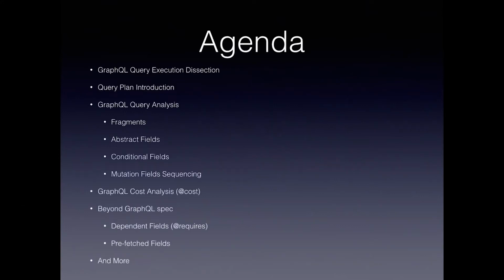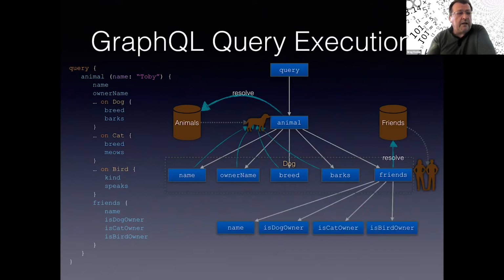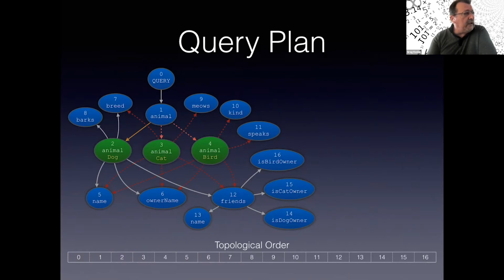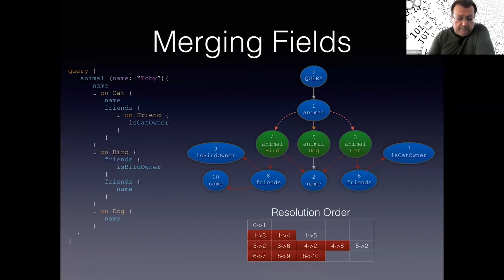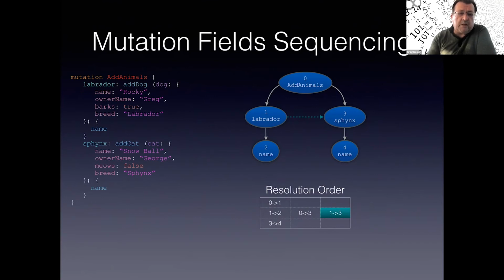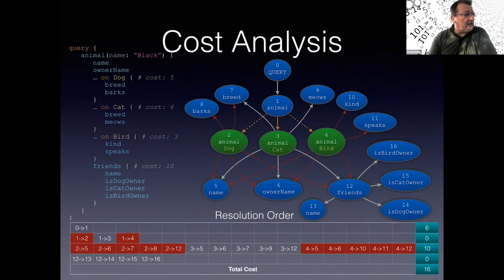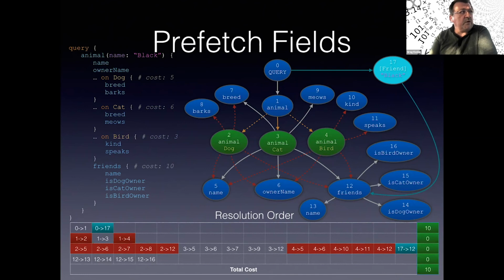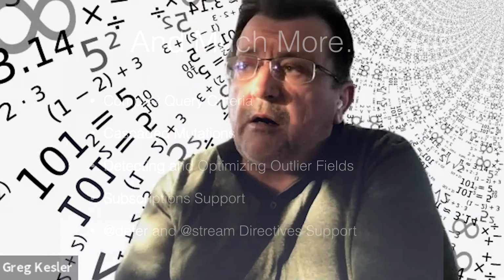Scale By The Bay 2020: Greg Kesler, Query Planning in GraphQL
It connects to:
Talk: Scale By The Bay 2020: Greg Kesler, Query Planning in GraphQL

For a given GraphQL query there could be multiple ways to execute it with varying performance. Query plan contains steps to execute the query in the most efficient way. It allows to analyze query execution cost before it is executed, visualize it for the client and even allow the client to modify the plan according to his or her knowledge of the query object model and its semantics.

Greg Kesler
Intuit
Principal Sofware Engineer
Foster City, California
Greg is an tech leader at Intuit Developer’s Group focusing on building APIs, SDKs and tools for Intuit and partner developers. Since Intuit has started its journey to decompose monoliths to the micro services, Greg has been a game changer to help the company to build request orchestration capabilities and micro services that support modern API style via GraphQL. Greg is excited to have the opportunity to share his experience in building GraphQL API in Java.